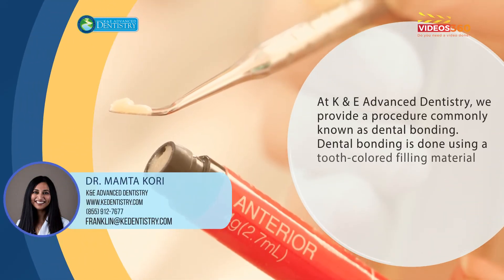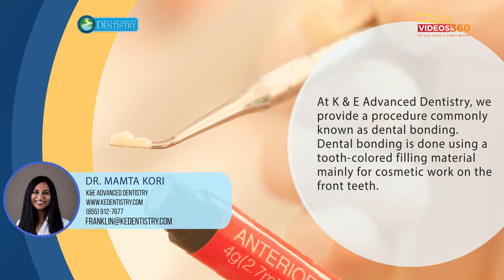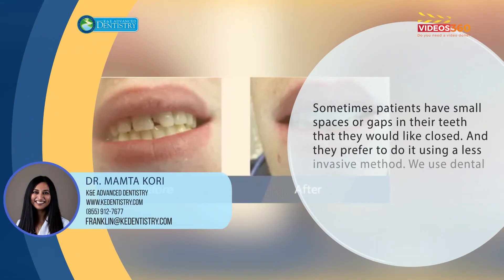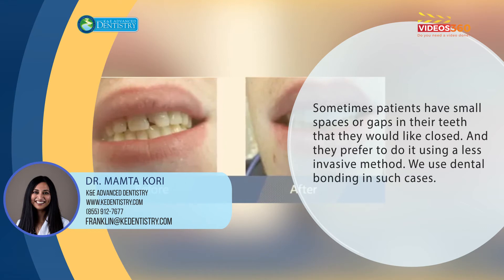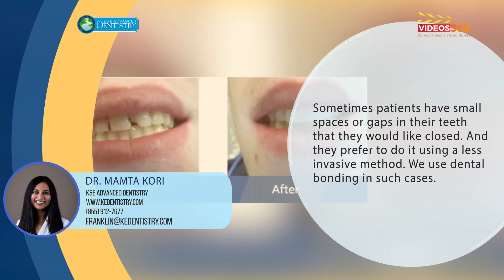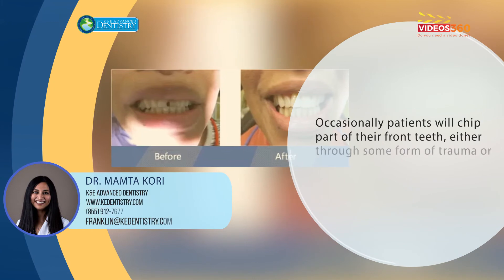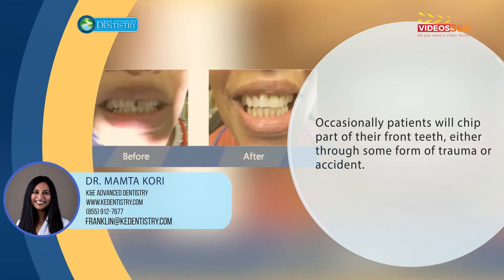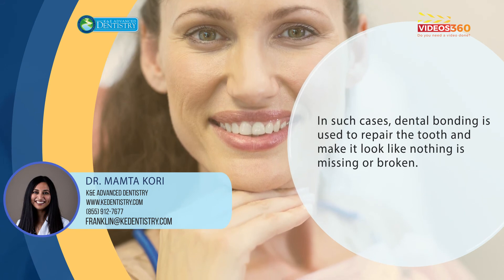All about dental bonding at K&E Advanced Dentistry explained by Dr. Mamta Kori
What is dental bonding? How can dental bonding make your smile look complete? Watch this video to learn more about dental bonding as Dr. Mamta Kori from K&E Advanced Dentistry explains all about it.